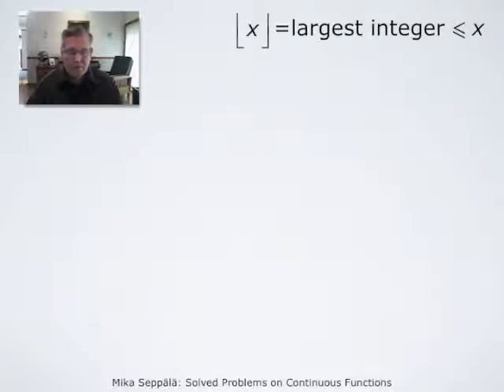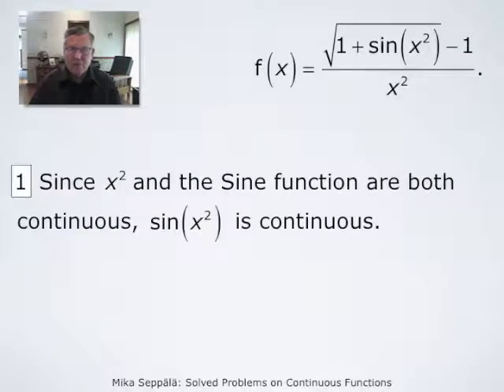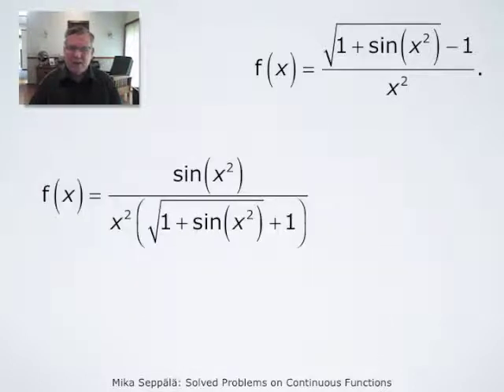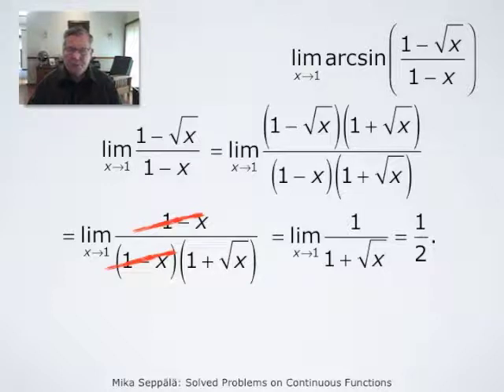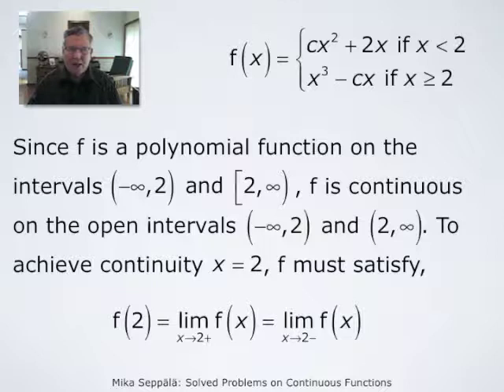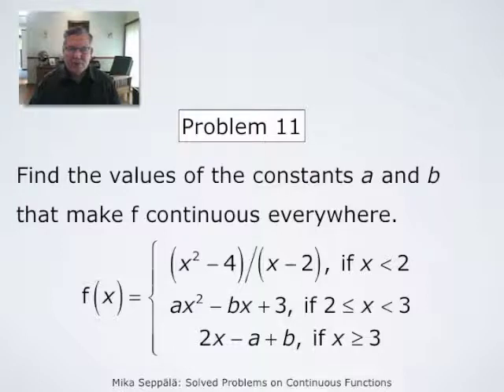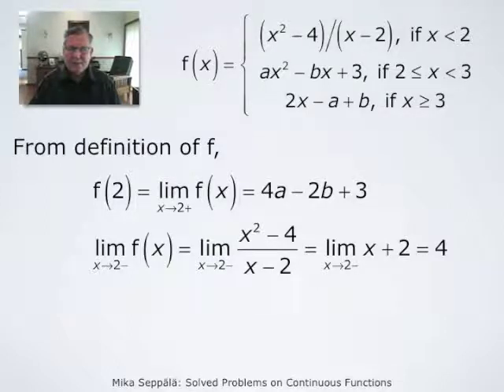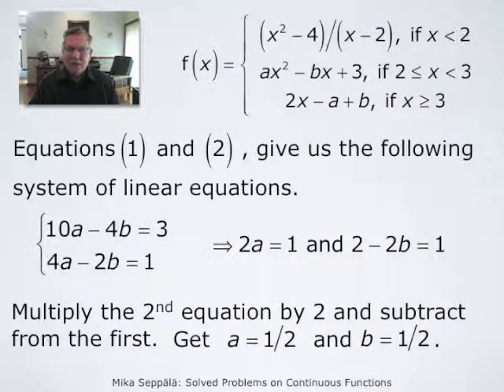Solved Problems on Continuous Functions III